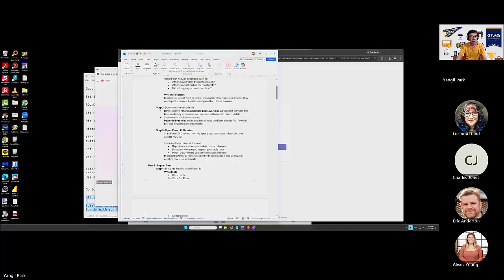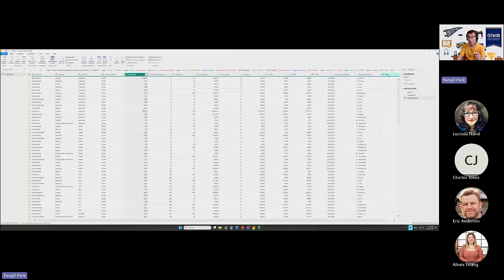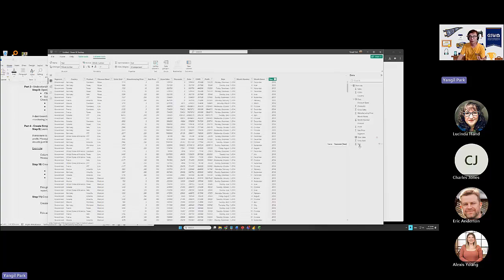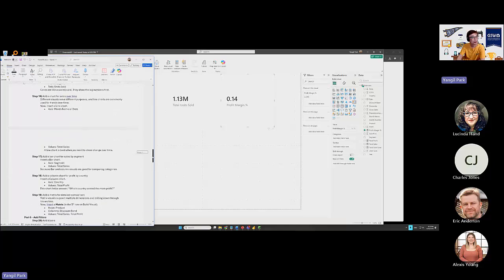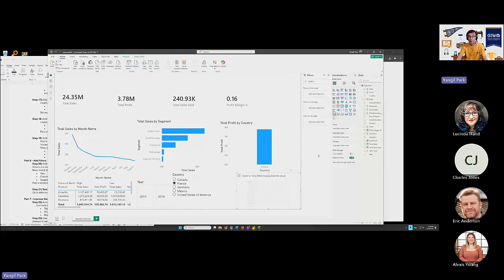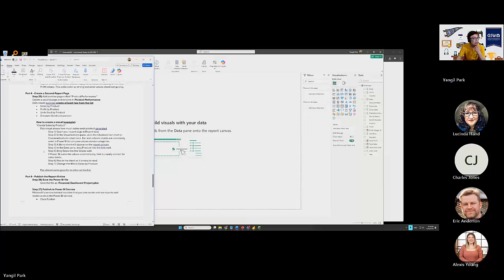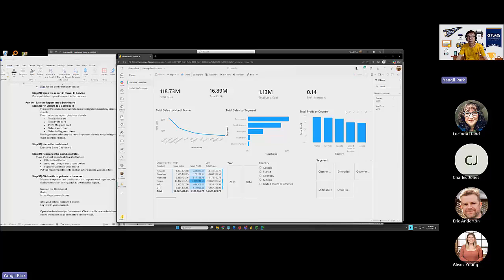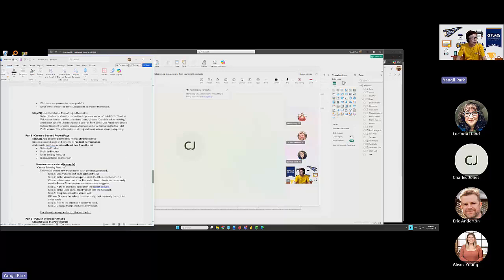Recording of Teams Meeting, April 16, 2026